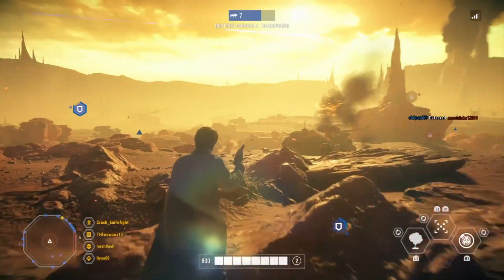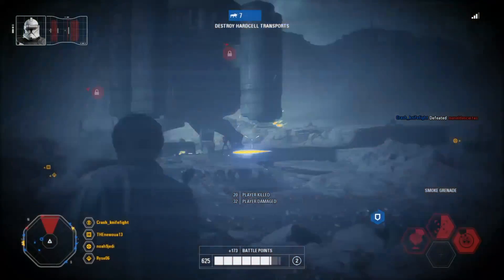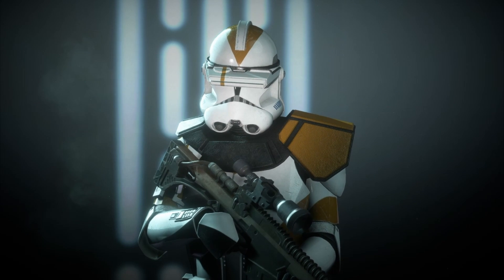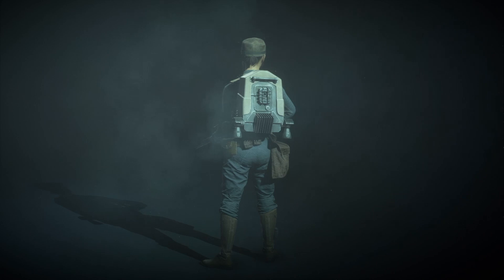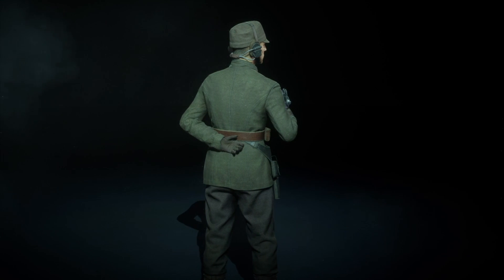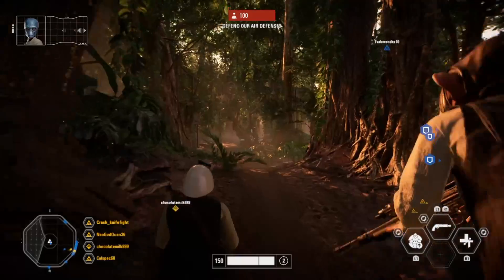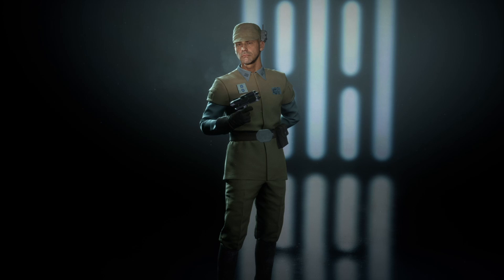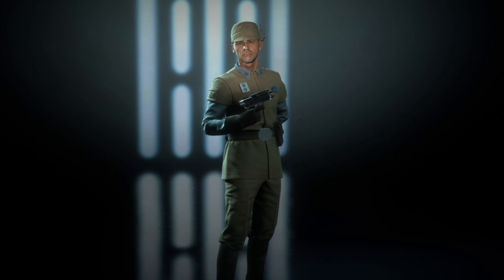Top Five UGLIEST Uniforms in Star Wars Battlefront 2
This is my take on the worst trooper and reinforcement looks in BF2.